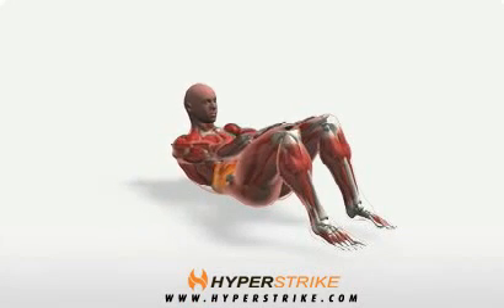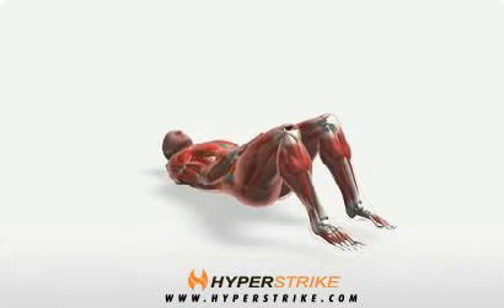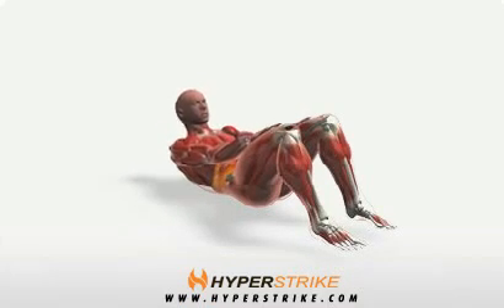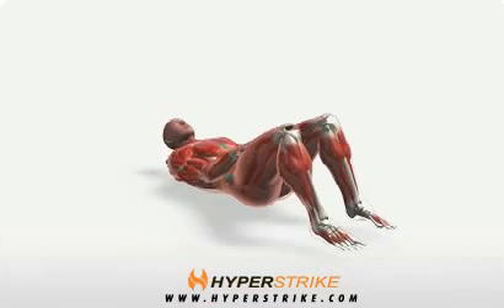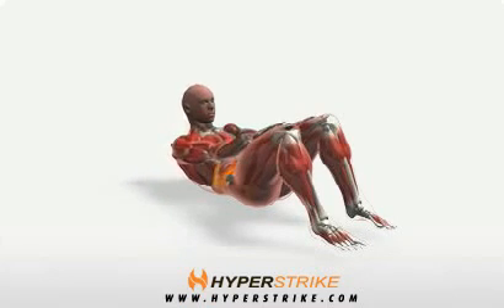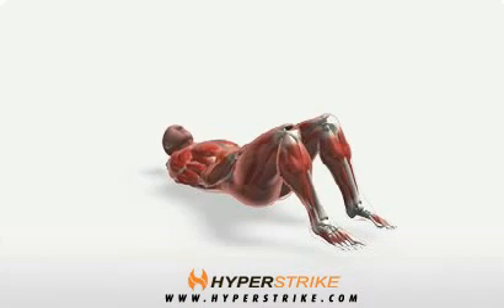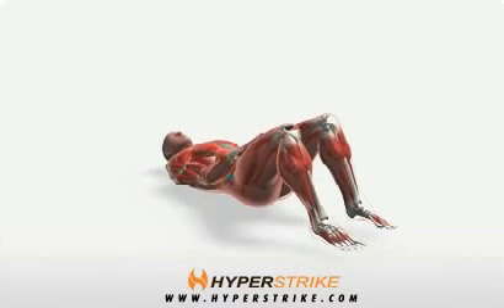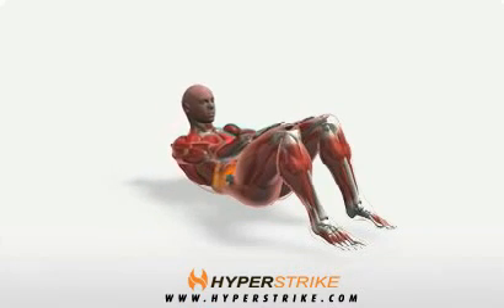Bodybuilding Übungen- Arm-Reaching Crunch